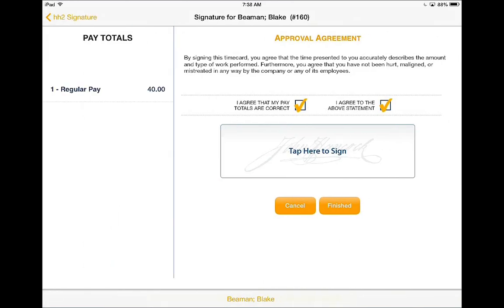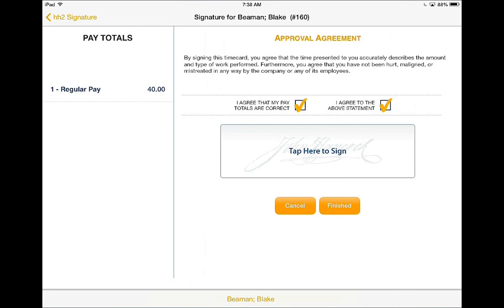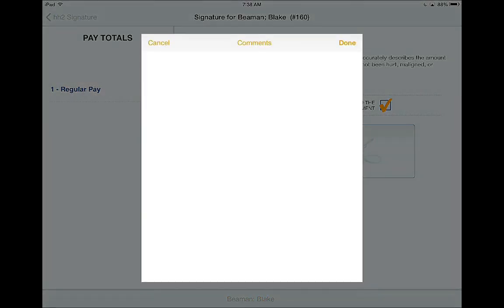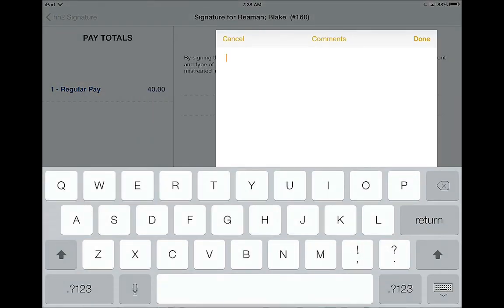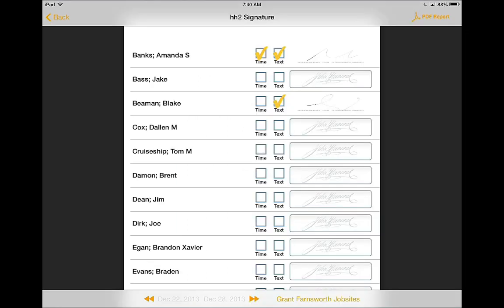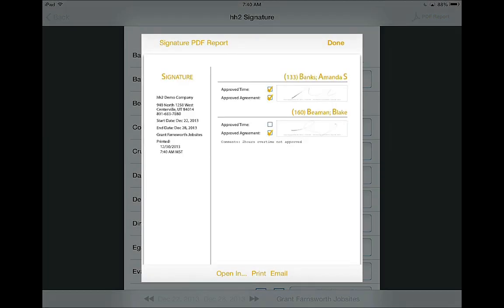hh2 Remote Payroll App - Signature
hh2 Web Services has released a new hh2 Remote Payroll application for iOS that supports the traditional time card format while also introducing new ways for daily time entry. Watch as we guide you through the new application. Created for both the iPad and iPhone.